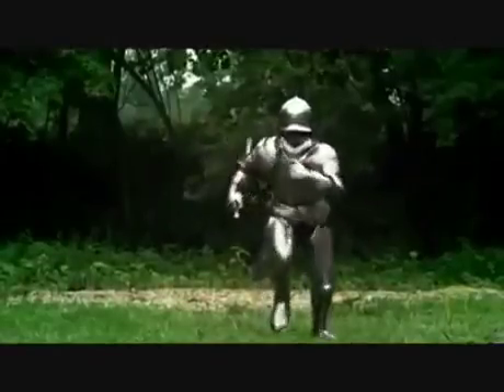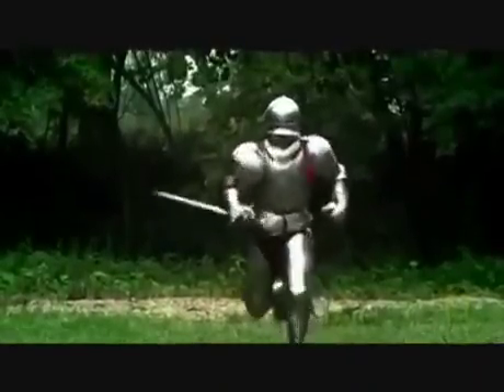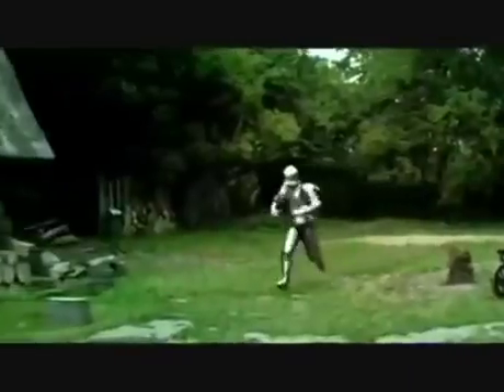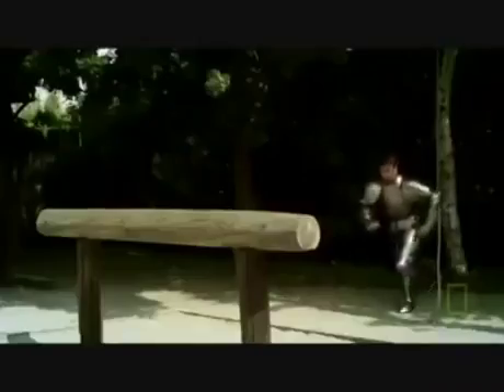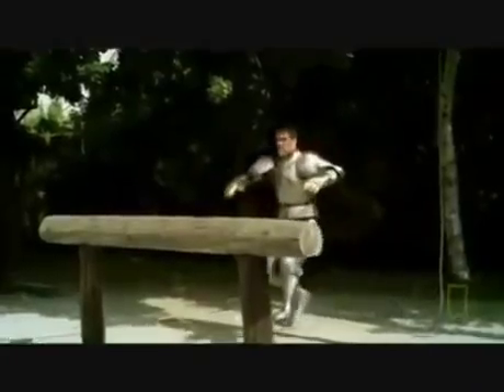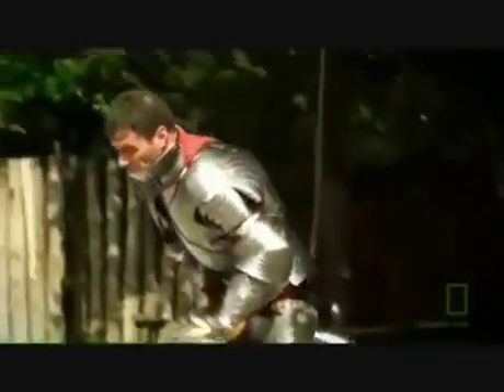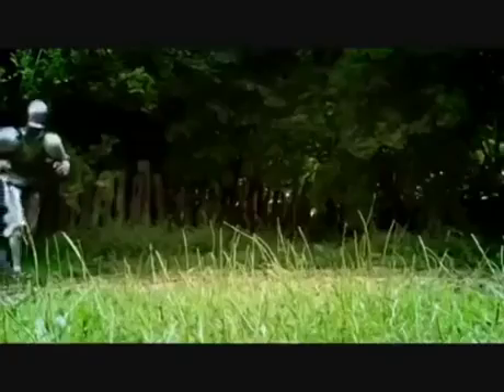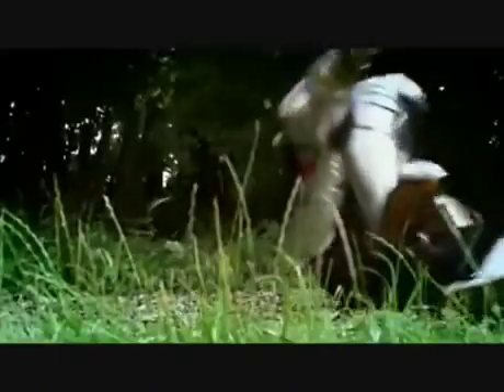Medieval Army Armour Mobility